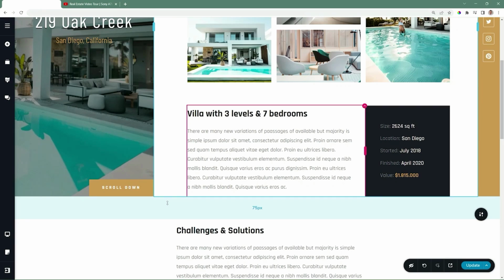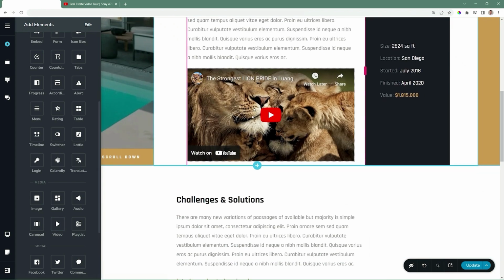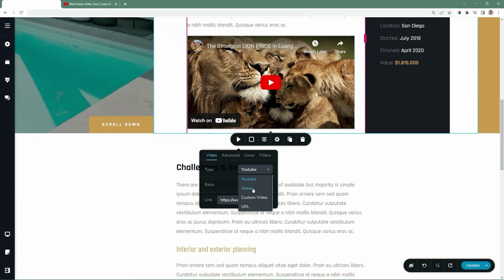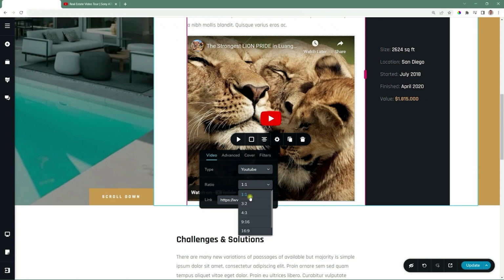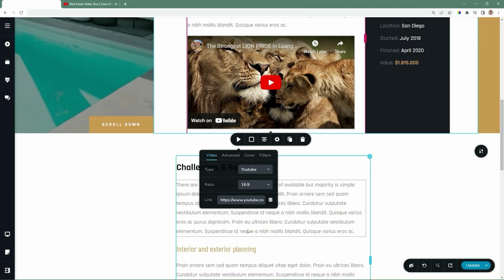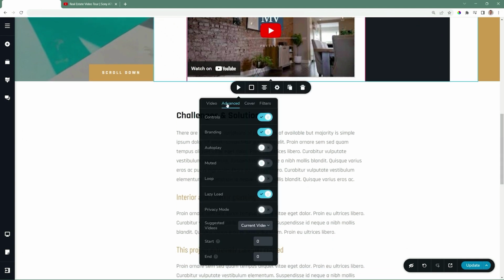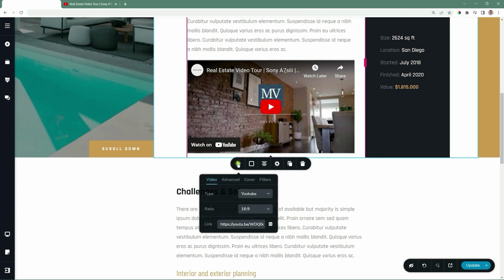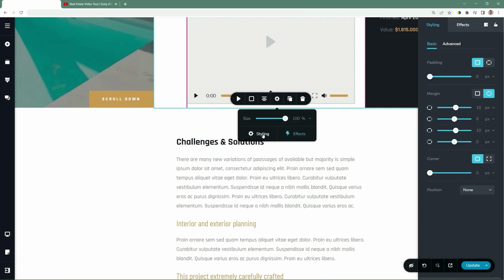BLACKSMIITH TUTORIALS: Video